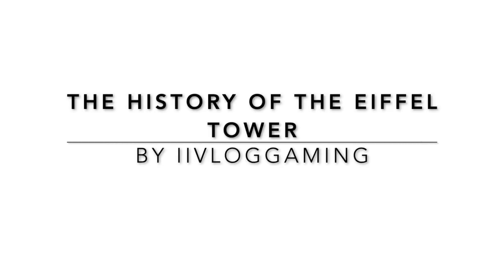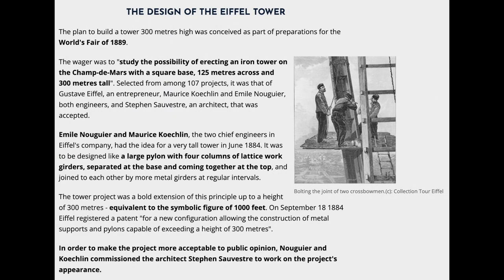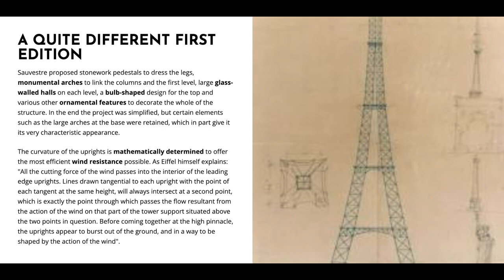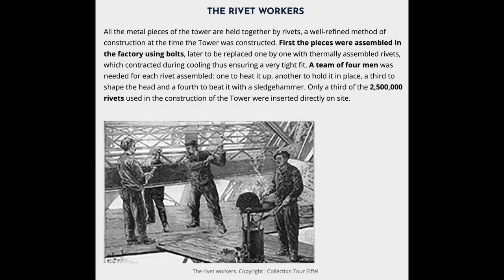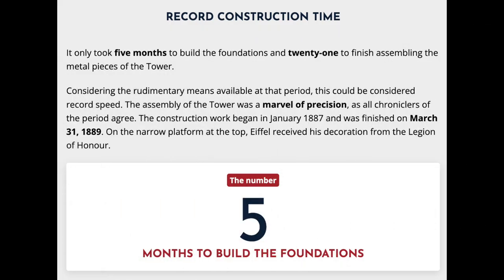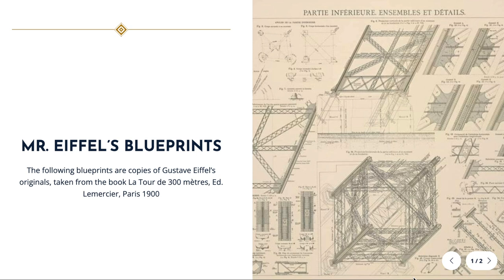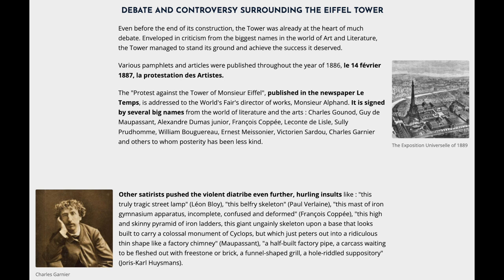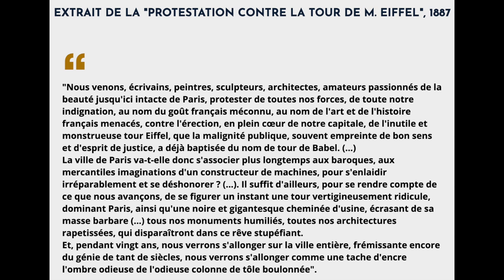The History of the Eiffel Tower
Today we are Watching and Reading about The History of the Eiffel Tower!

The Eiffel Tower (French: Tour Eiffel) is a wrought-iron lattice tower on the Champ de Mars in Paris, France. It is named after the engineer Gustave Eiffel, whose company designed and built the tower from 1887 to 1889.

Locally nicknamed "La dame de fer" (French for "Iron Lady"), it was constructed as the centerpiece of the 1889 World's Fair, and to crown the centennial anniversary of the French Revolution. Although initially criticised by some of France's leading artists and intellectuals for its design, it has since become a global cultural icon of France and one of the most recognisable structures in the world. The tower received 5,889,000 visitors in 2022. The Eiffel Tower is the most visited monument with an entrance fee in the world: 6.91 million people ascended it in 2015. It was designated a monument historique in 1964, and was named part of a UNESCO World Heritage Site ("Paris, Banks of the Seine") in 1991.

The tower is 330 metres (1,083 ft) tall, about the same height as an 81-storey building, and the tallest structure in Paris. Its base is square, measuring 125 metres (410 ft) on each side. During its construction, the Eiffel Tower surpassed the Washington Monument to become the tallest human-made structure in the world, a title it held for 41 years until the Chrysler Building in New York City was finished in 1930. It was the first structure in the world to surpass both the 200-metre and 300-metre mark in height. Due to the addition of a broadcasting aerial at the top of the tower in 1957, it is now taller than the Chrysler Building by 5.2 metres (17 ft). Excluding transmitters, the Eiffel Tower is the second tallest free-standing structure in France after the Millau Viaduct.

The tower has three levels for visitors, with restaurants on the first and second levels. The top level's upper platform is 276 m (906 ft) above the ground—the highest observation deck accessible to the public in the European Union. Tickets can be purchased to ascend by stairs or lift to the first and second levels. The climb from ground level to the first level is over 300 steps, as is the climb from the first level to the second, making the entire ascent a 600 step climb. Although there is a staircase to the top level, it is usually accessible only by lift. On this top, third level is a private apartment built for Gustave Eiffel's private use. He decorated it with furniture by Jean Lachaise and invited friends such as Thomas Edison.

So sit back, relax, & enjoy the show!